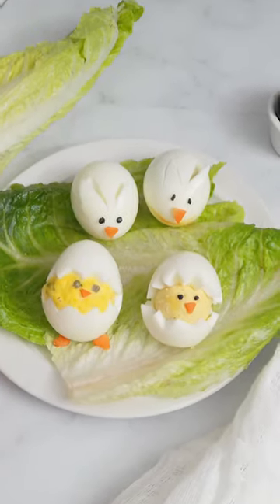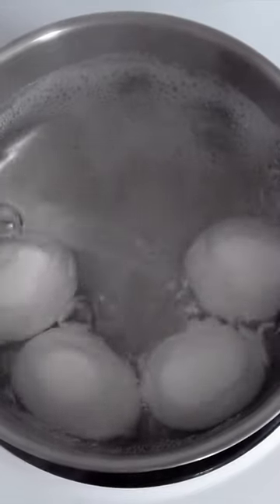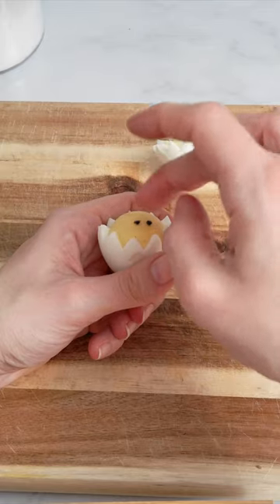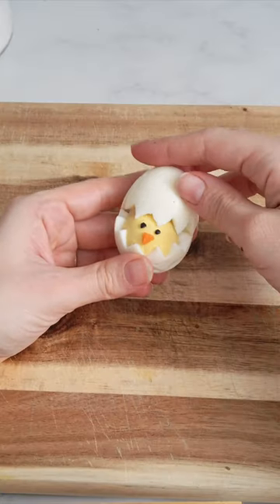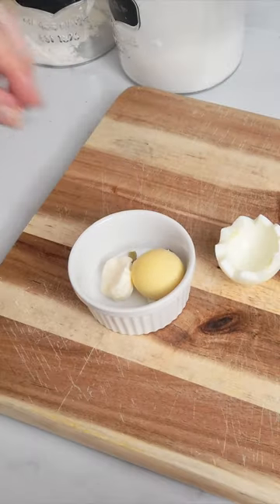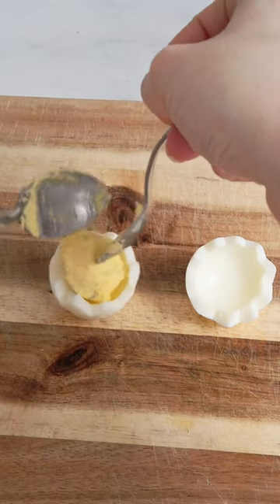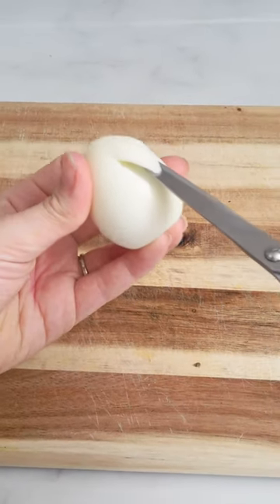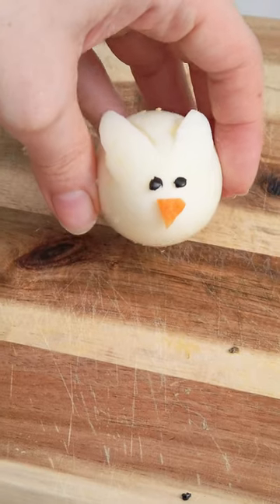Easter Hard Boiled Eggs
Spring is here and Easter is approaching! These are some cute eggs to enjoy during this festive time!

Ingredients:
4 eggs
Carrot
Lettuce
Black olive